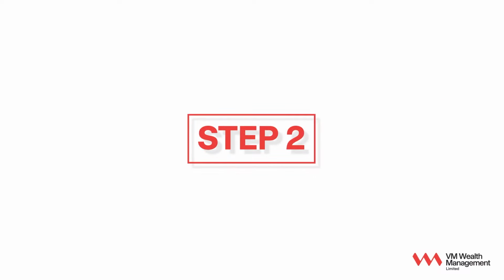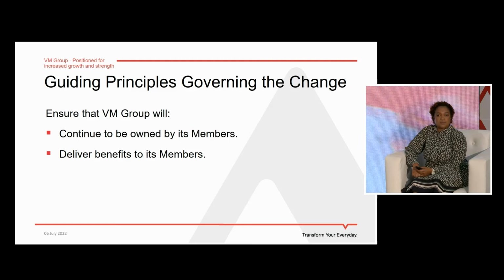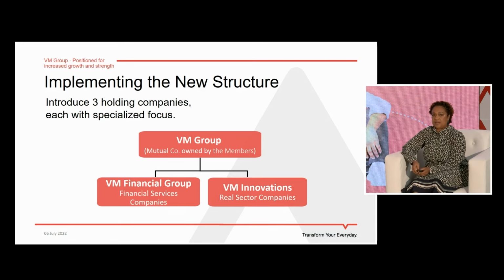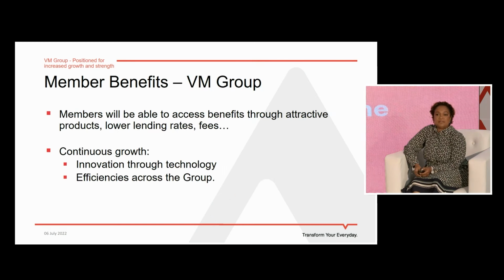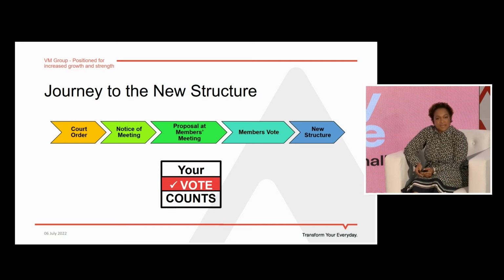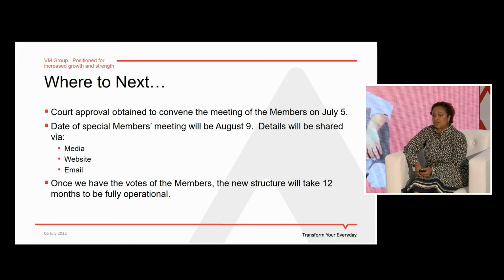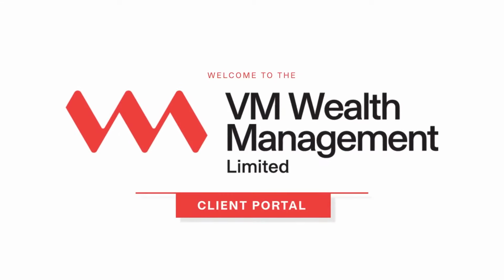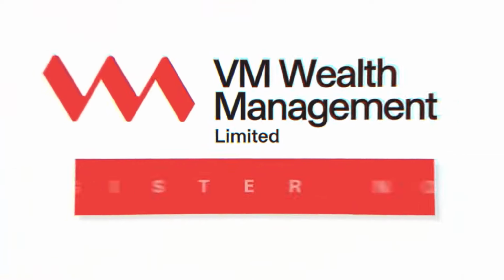VM Mutually Inclusive Townhall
Tune in to our VM Mutually Inclusive Townhall.